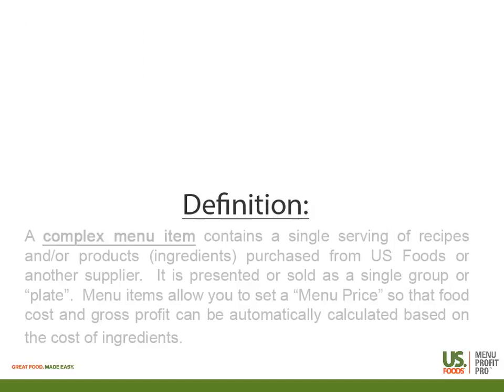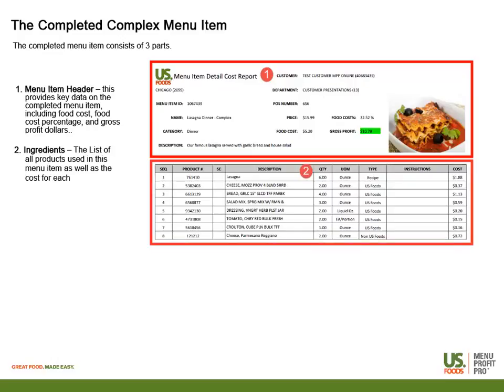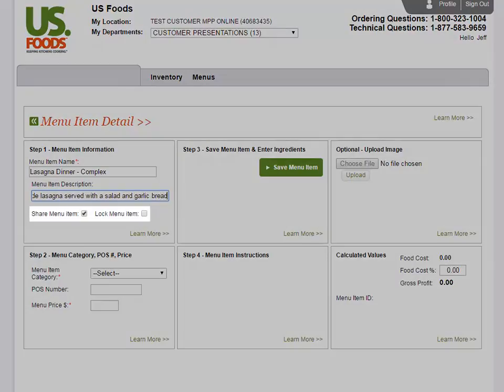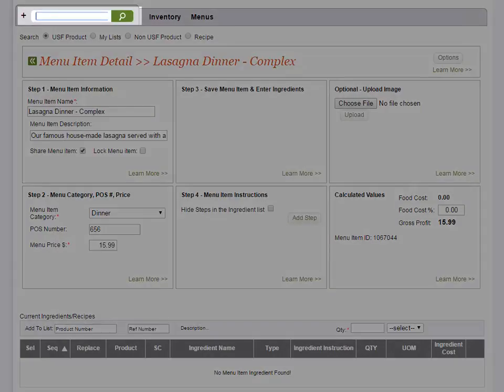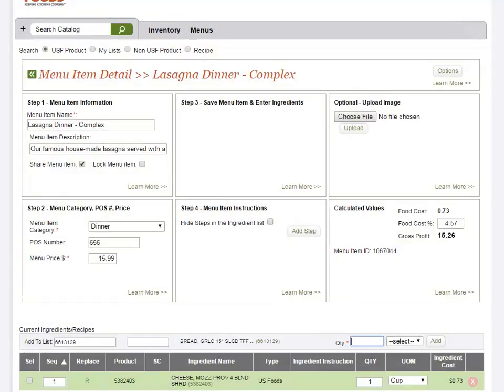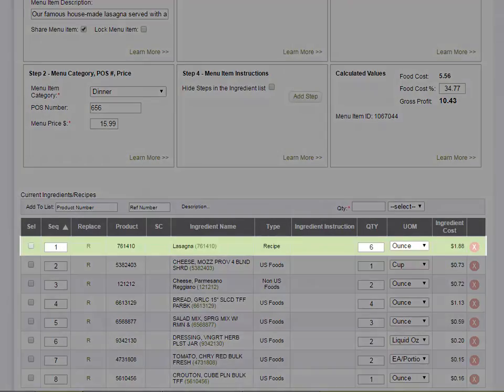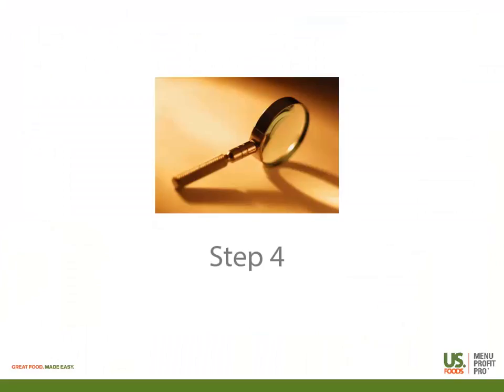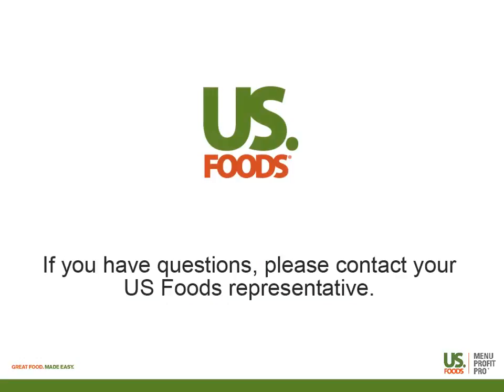US Foods Online - MPP Create Complex Menu Items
Creating Menu Items that Contain US Foods Products, Recipes and Non-US Foods Products